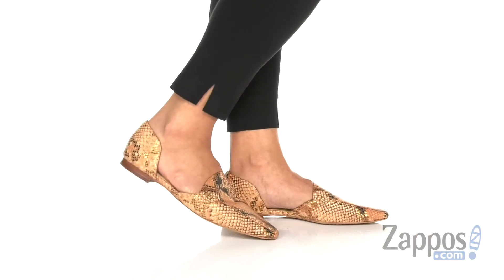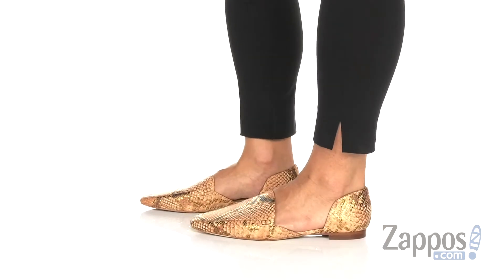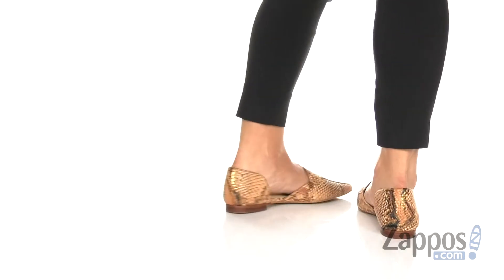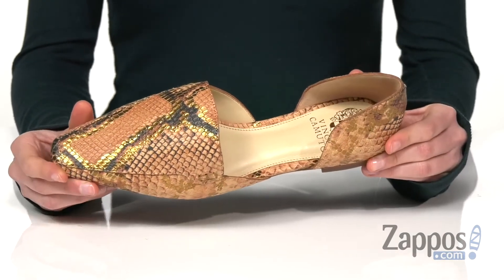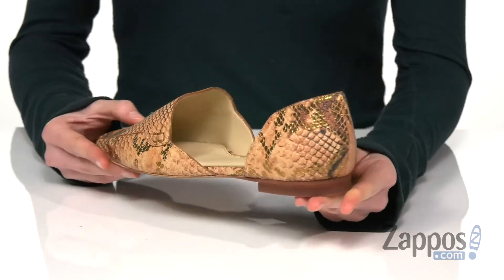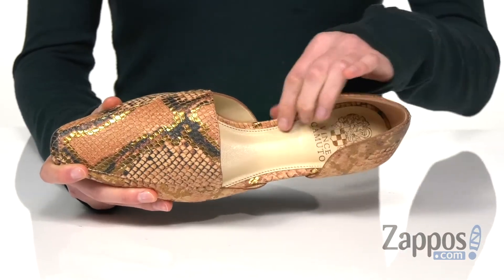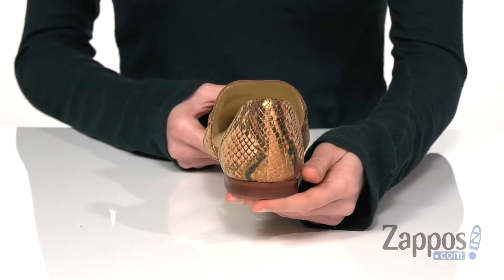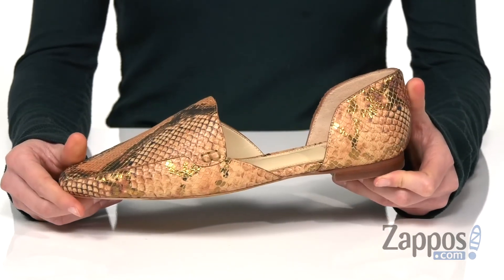Vince Camuto Kordie SKU: 9349956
Add bold, chic style to your ensemble with the snakeskin printed Vince Camuto&reg; Kordie d'Orsay flat. The slip-on flap is constructed from an embossed leather upper with a closed tapered toe and a mini flat heel.
Synthetic lining and a fixed synthetic footbed.
Synthetic outsole.
Imported.